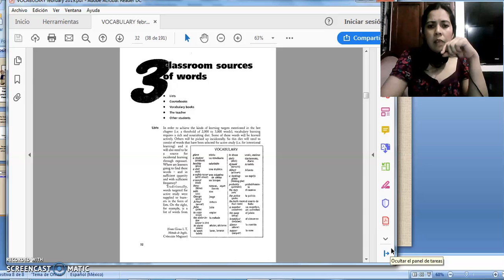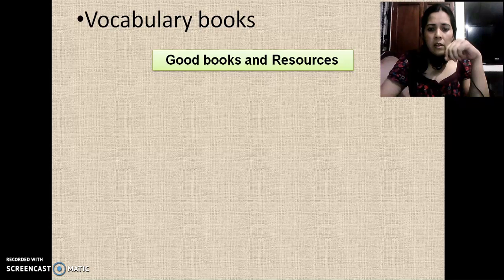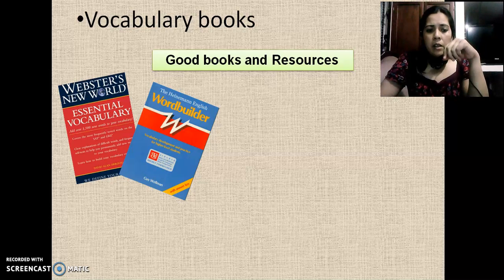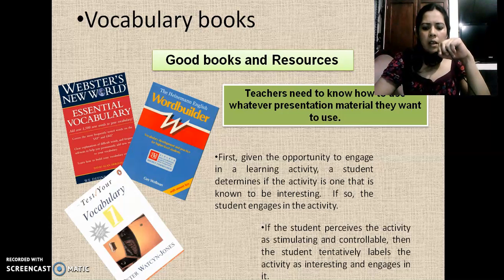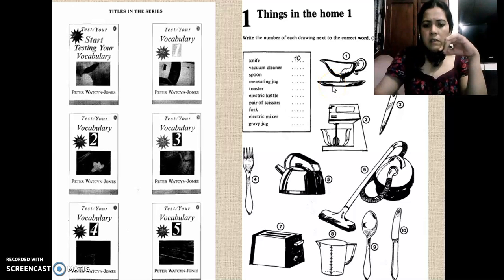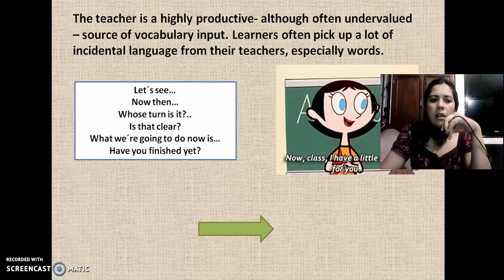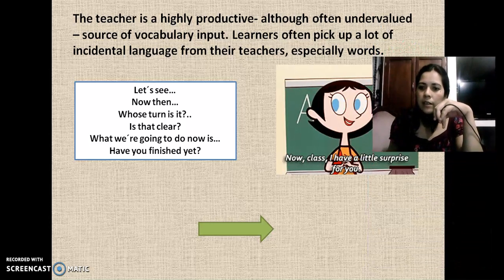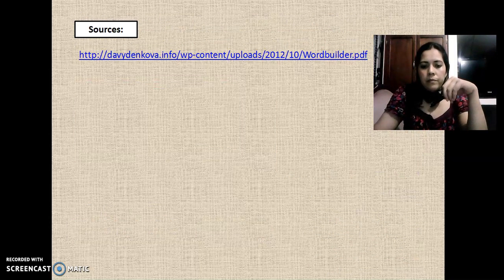How to teach vocabulary- Karina Soto